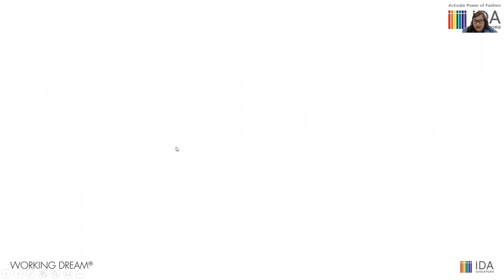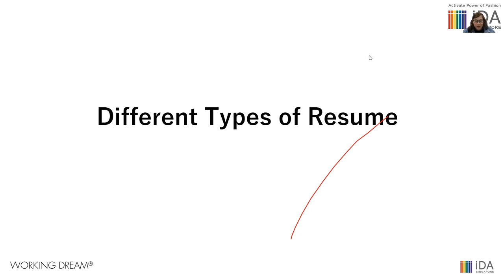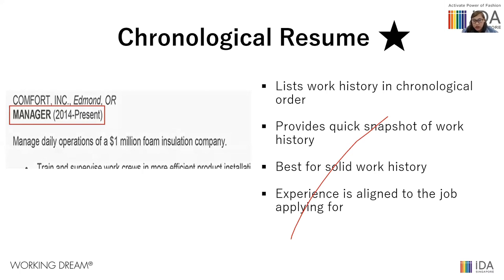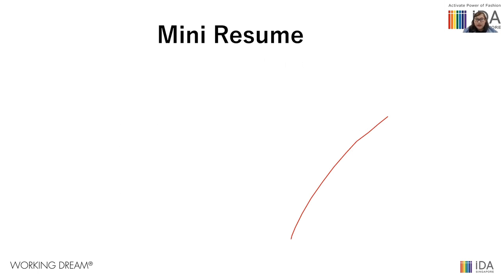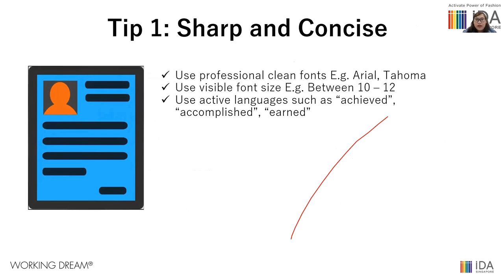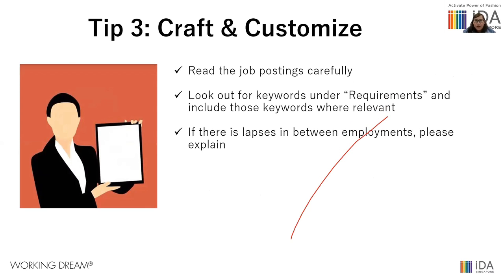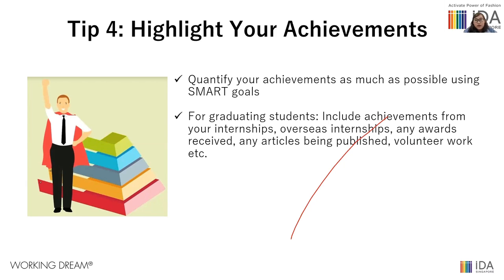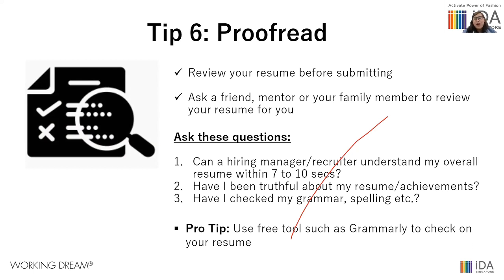Resume Builder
By Ms. Liza Razali - Talent Consultant and HR Manager, iDA'SG

Note: this is a Zoom recording from MDIS Virtual Learning Festival 2020.